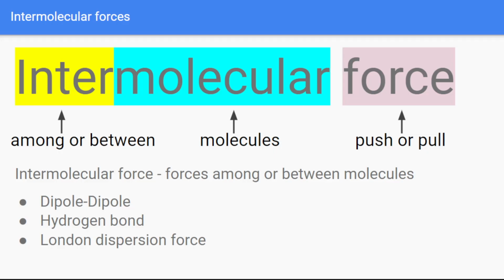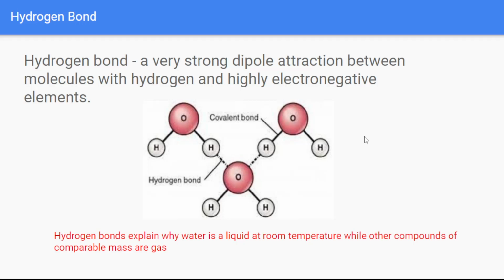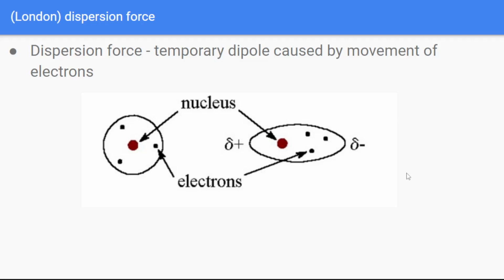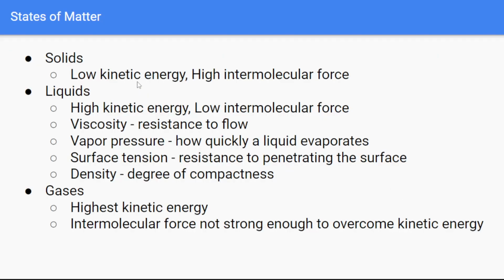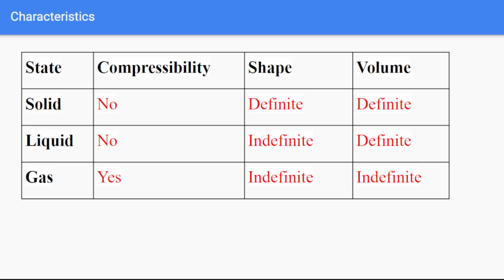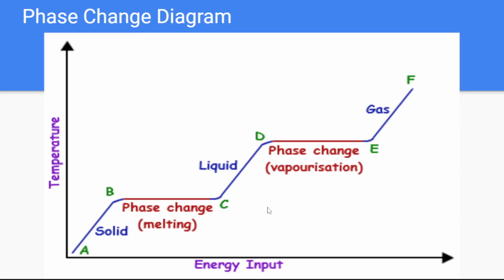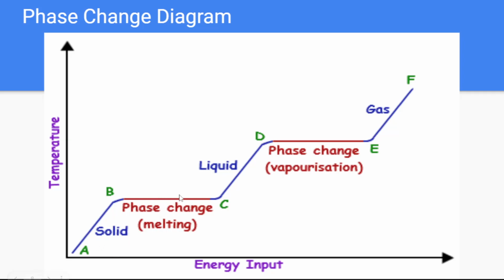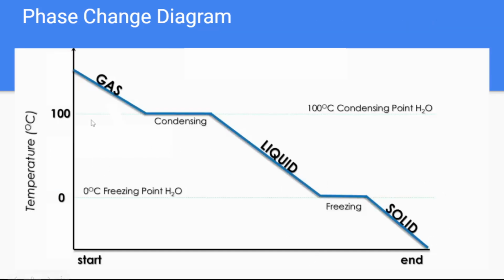States of Matter